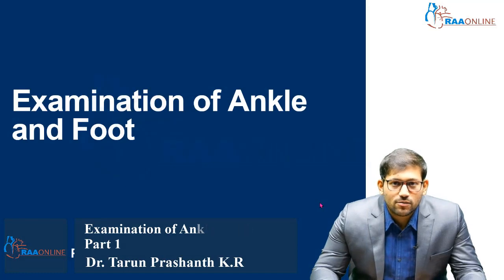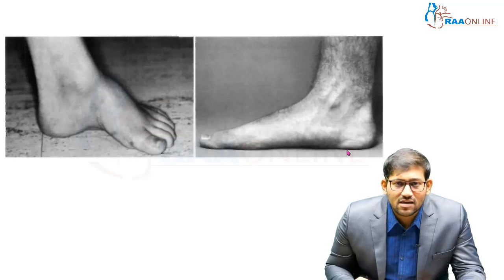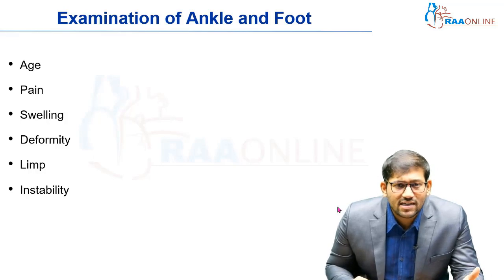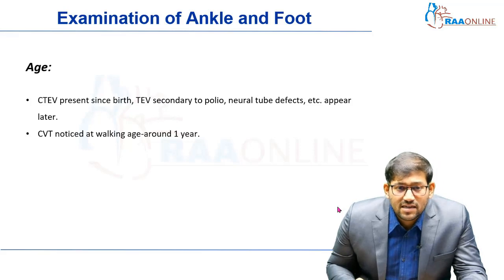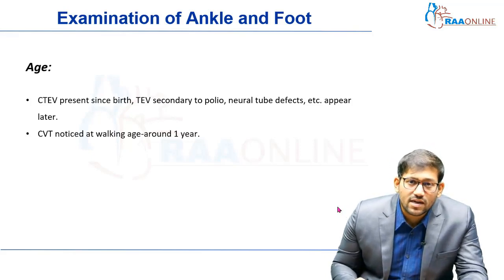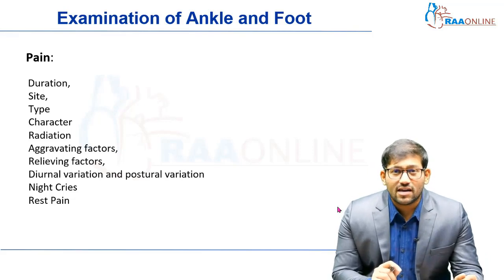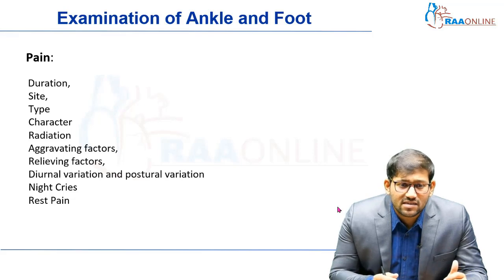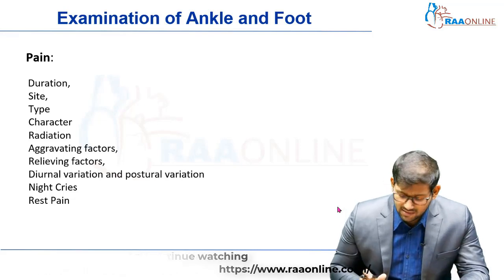Examination of Ankle and Foot